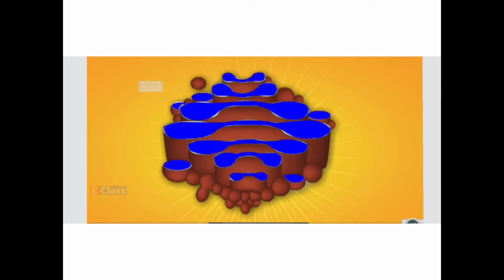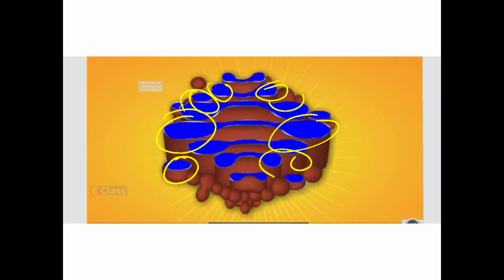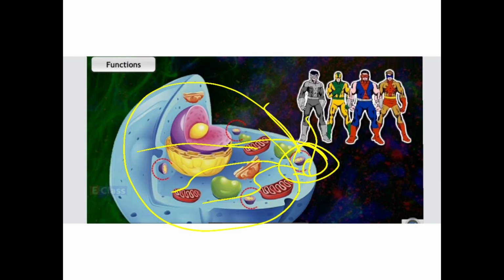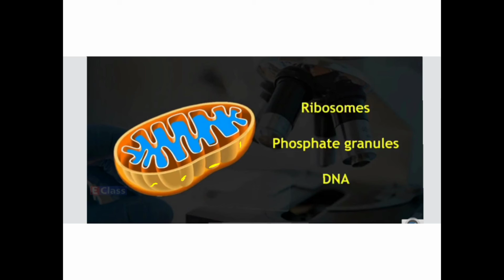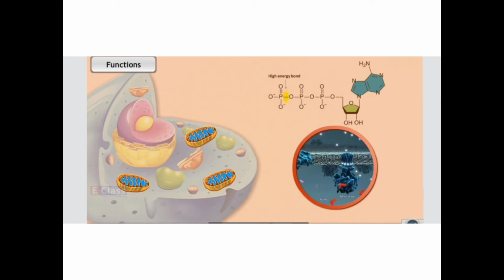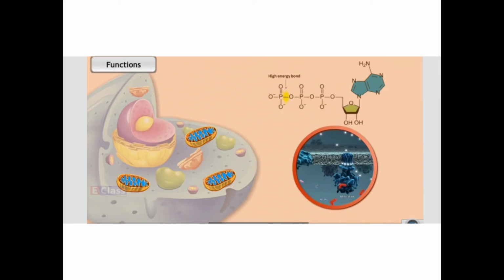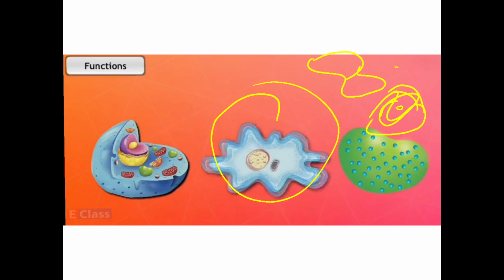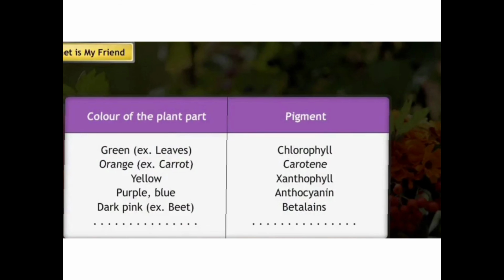Std 8 ch 10 part 3